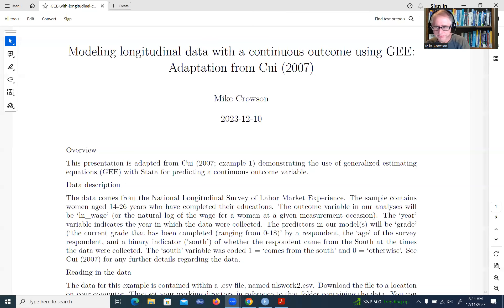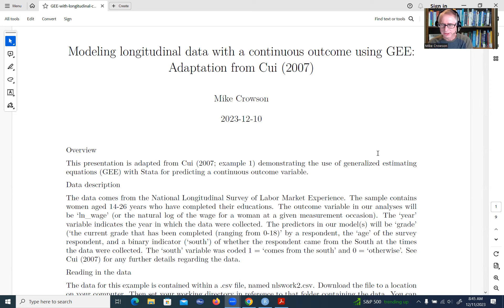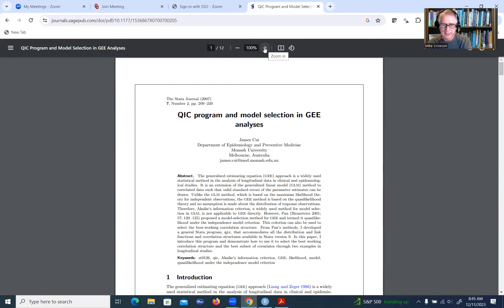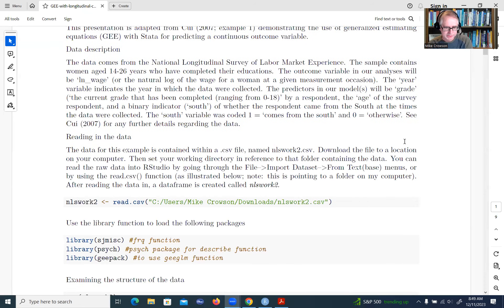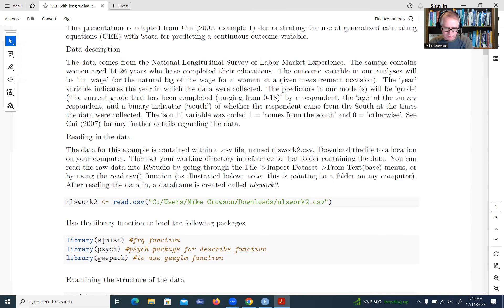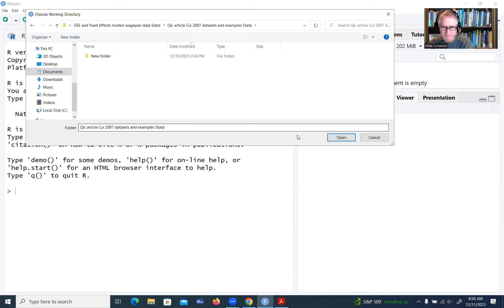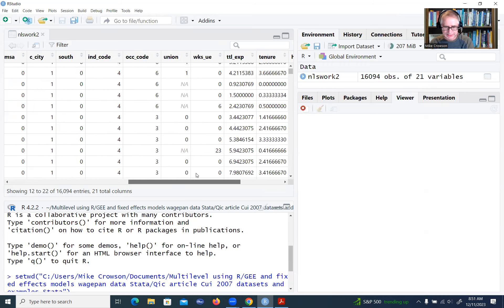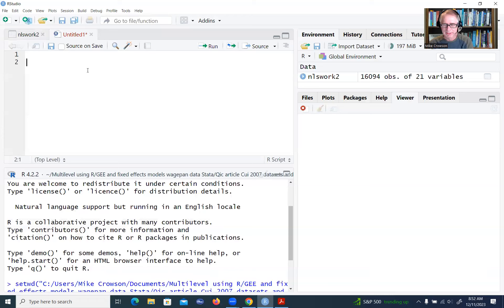Modeling continuous longitudinal data using Generalized Estimating Equations (GEE) in RStudio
The purpose of this video is to demonstrate how to carry out an analysis of panel data (i.e., a cross-section of cases with repeated observations) using generalized estimating equations (GEE) in RStudio. The example pivots off an article by Cui (2007), which can be accessed

A copy of the .csv file (data) used in the video presentation can be downloaded here:

Supplemental materials and files (in case you wish to go further) are provided below:

An RMarkdown file for Cui (2007) example 2 where the outcome is a BINARY variable can be accessed